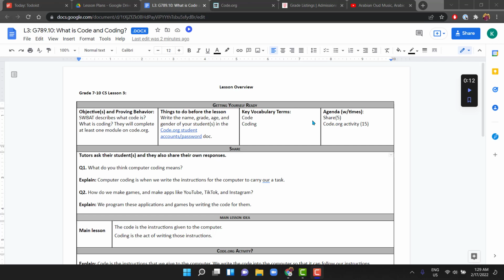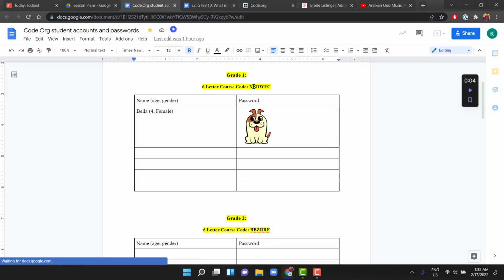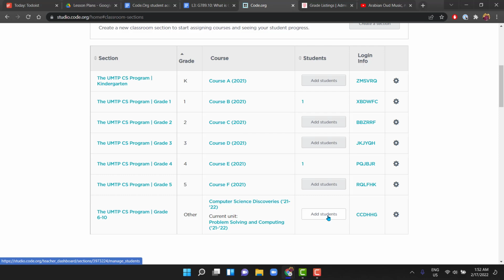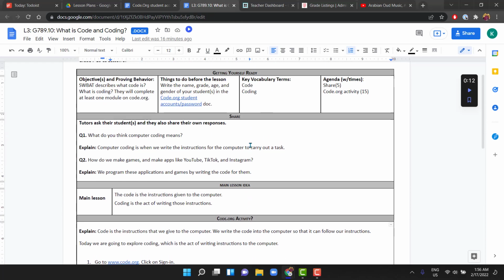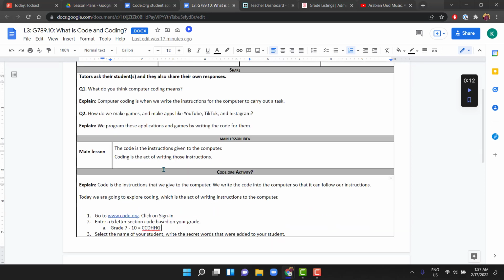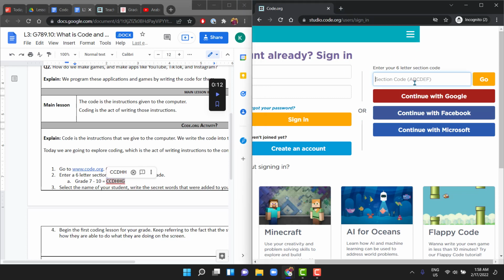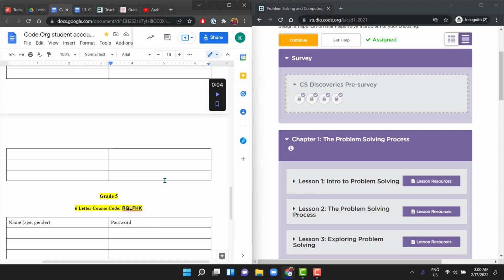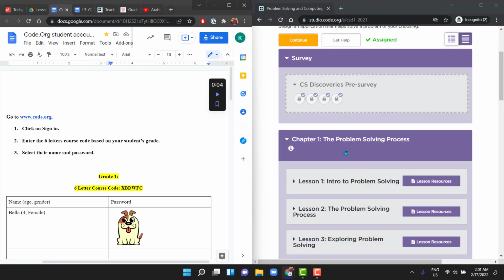Lesson 3 | Grade 7-10 | Code and Coding| Exploring Code.org